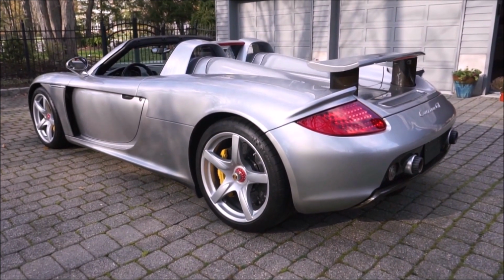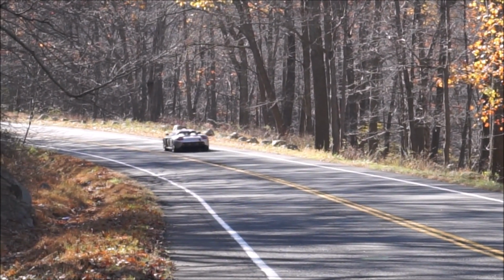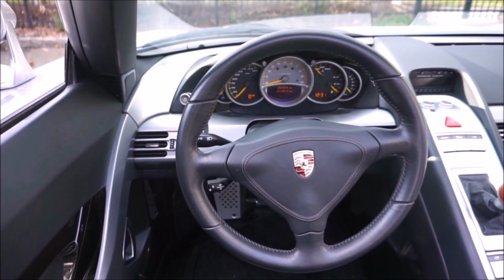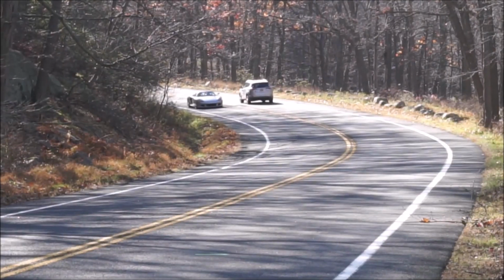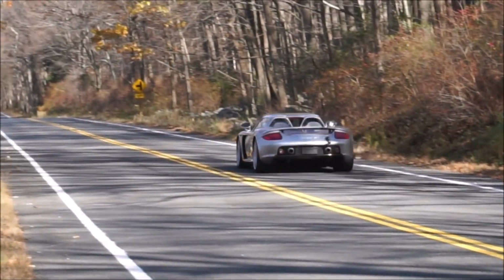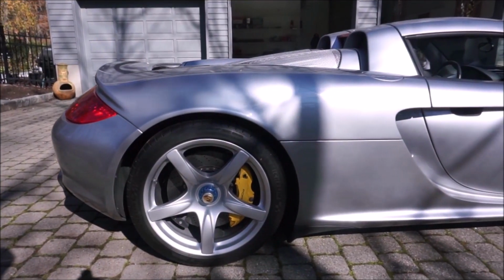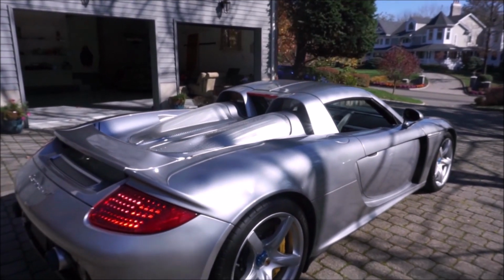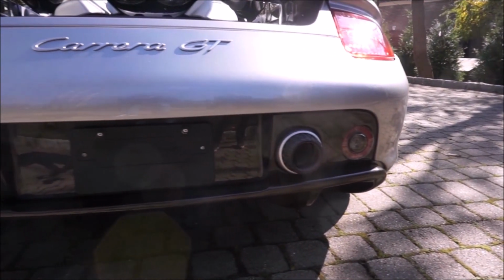Porsche Carrera GT - Most Dangerous Car Ever ?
In this video, we are in the Porsche Carrera GT. This Porsche Carrera GT is in John from Broadway SupersCars personal car collection. The Porsche Carrera GT has been called the Most Dangerous Car Ever. Watch this video all the way through to find out the details. Remember for December we will post videos Monday through Friday for our quest for 10,000 subscribers.